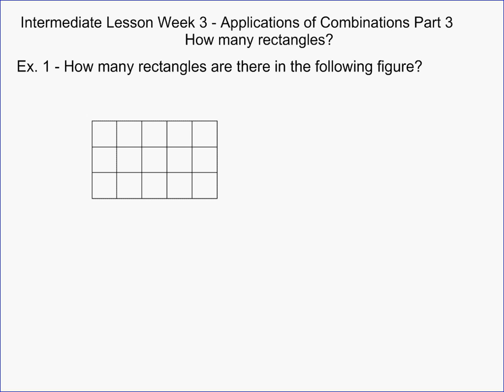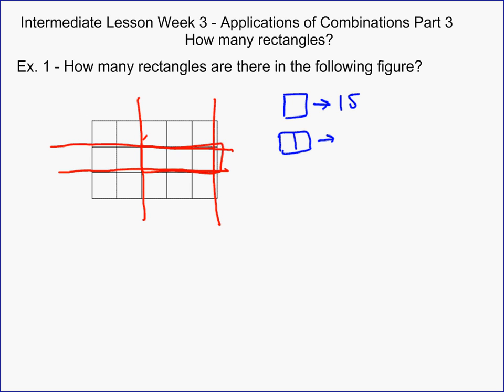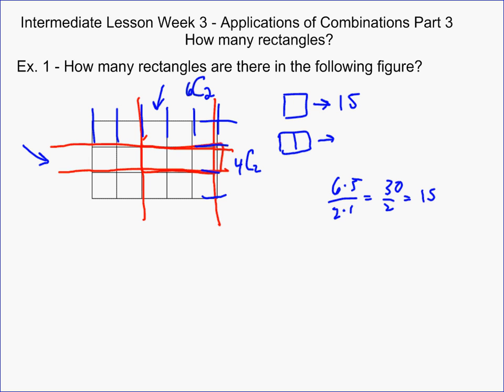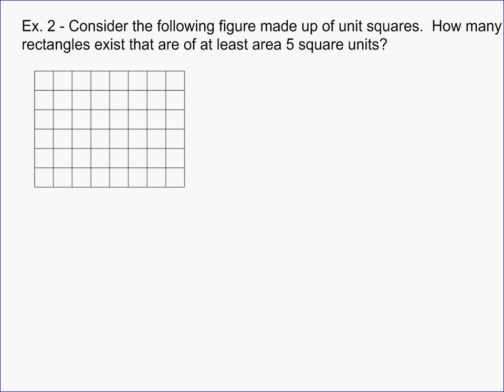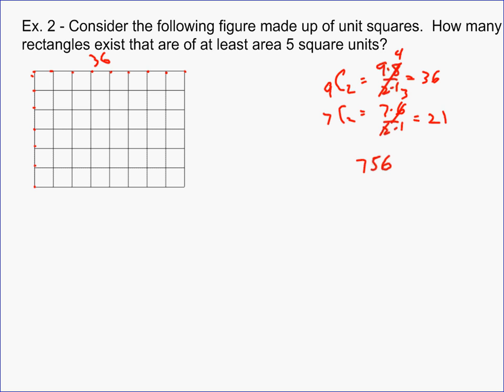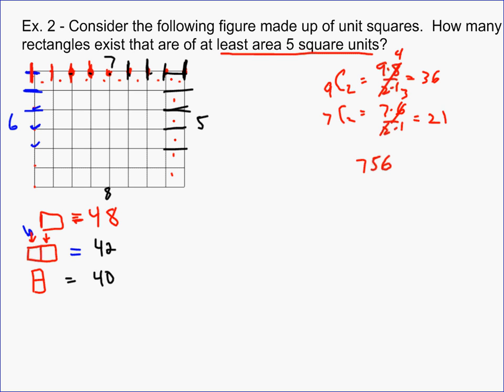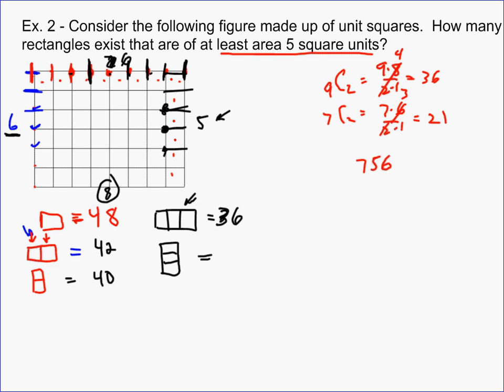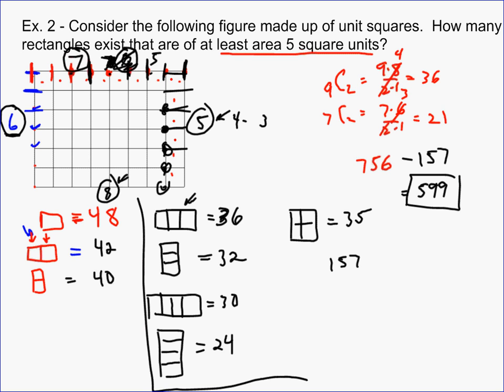Application of Combinations - How Many Rectangles?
A short tutorial on how to find the number of rectangles in a grid.